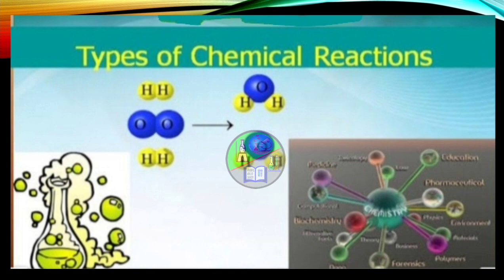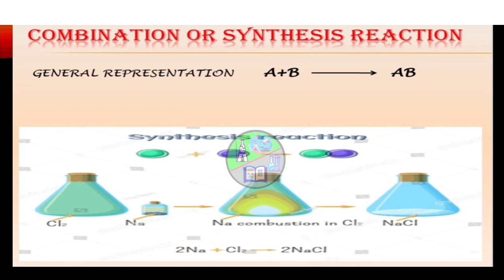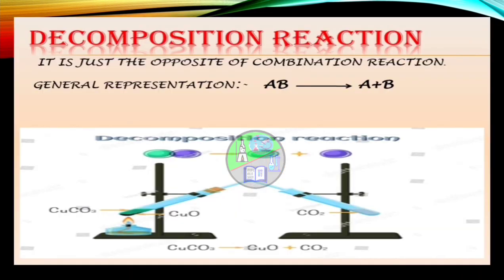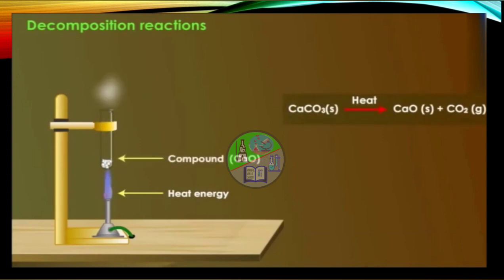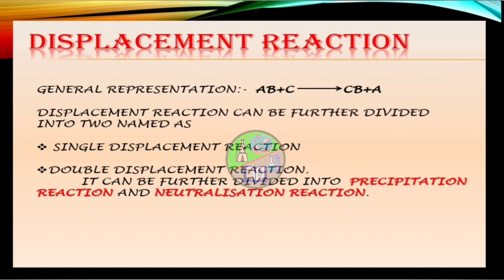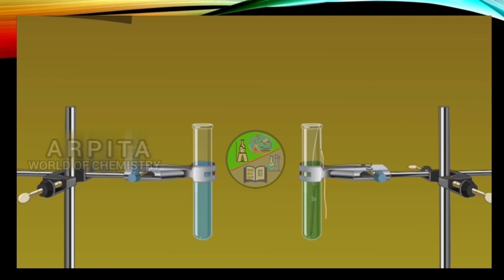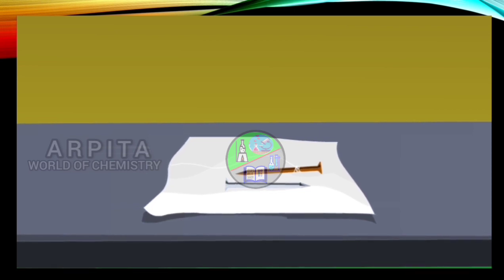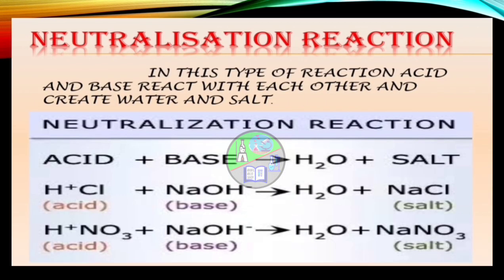ICSE CHEMISTRY CLASS 8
CHAPTER 6: CHEMICAL REACTIONS

In this module you will gain some knowledge about the Types of Chemical Reactions...